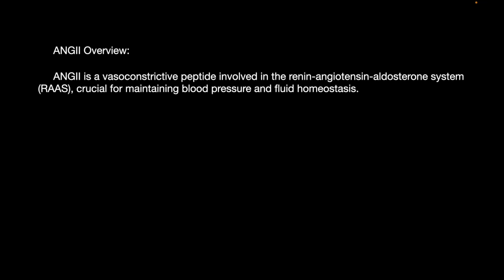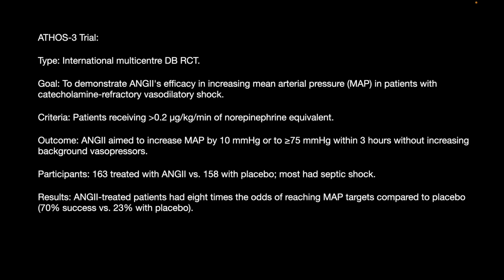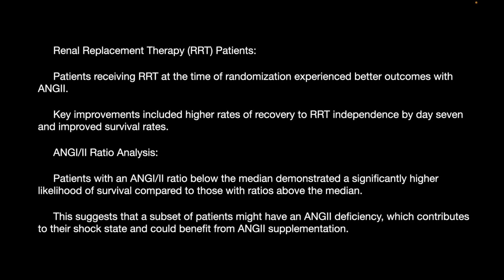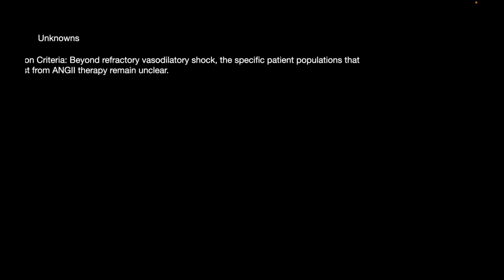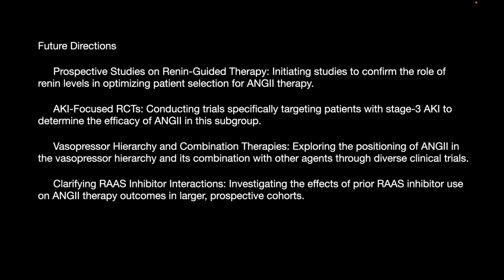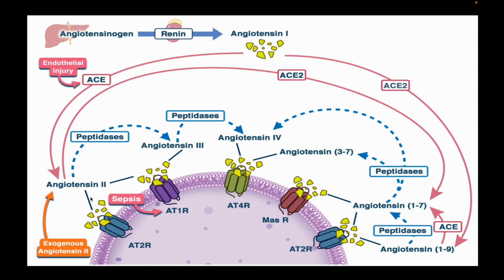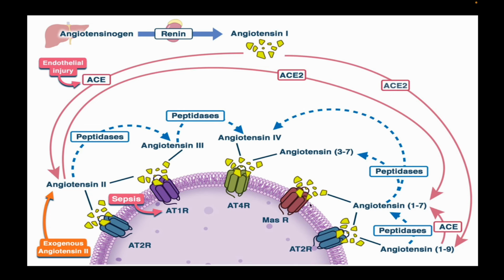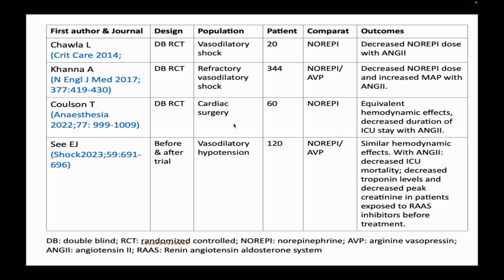Angiotensin II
Journal Review